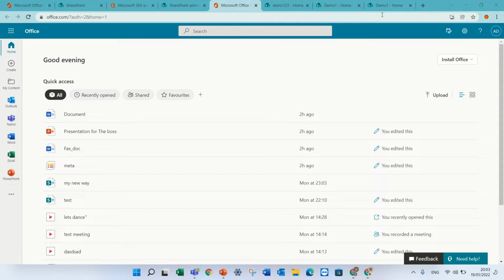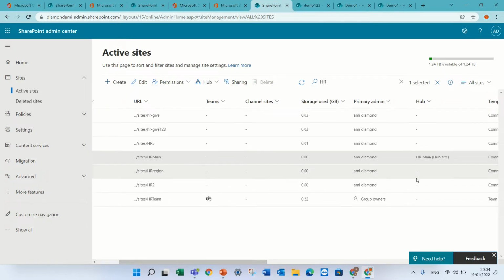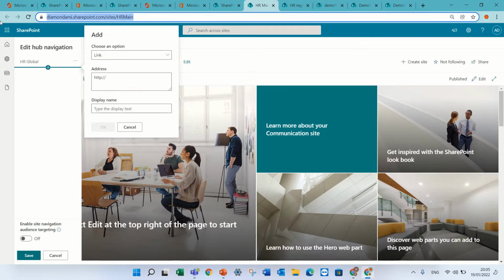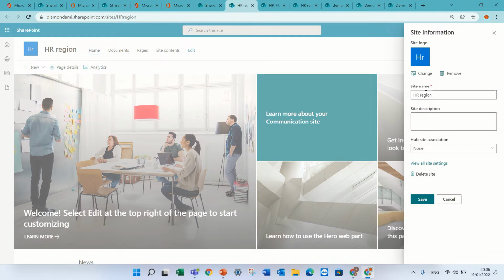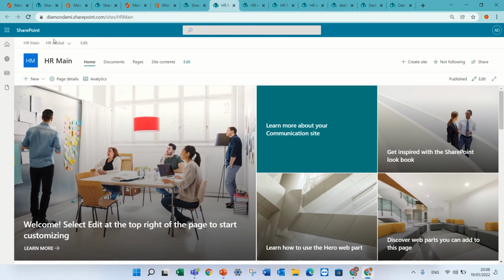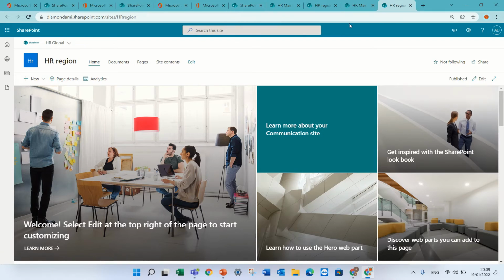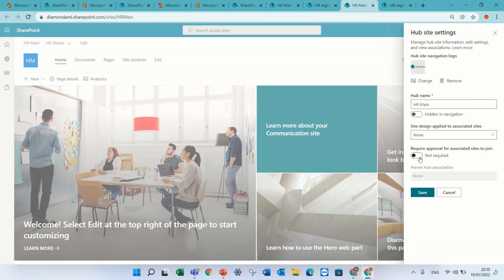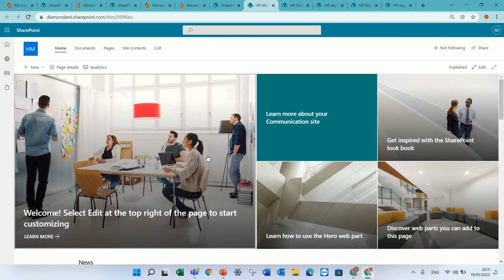How to set / register a Site to be a Hub Site & associate another site to the Hub ?